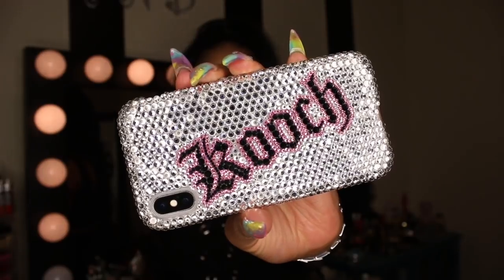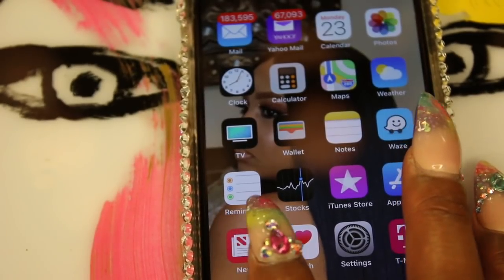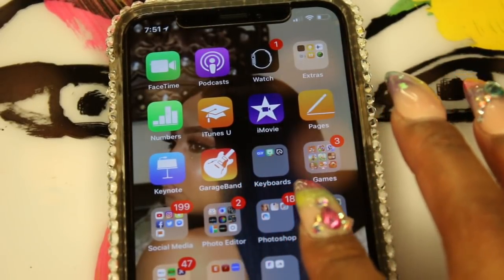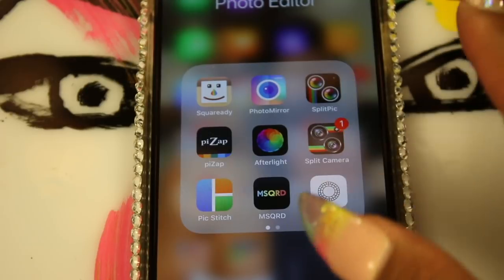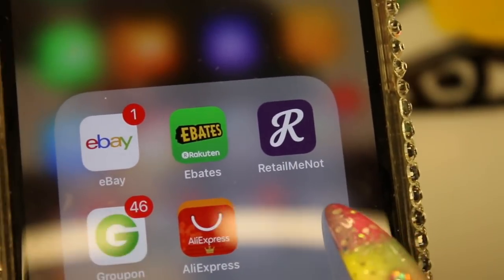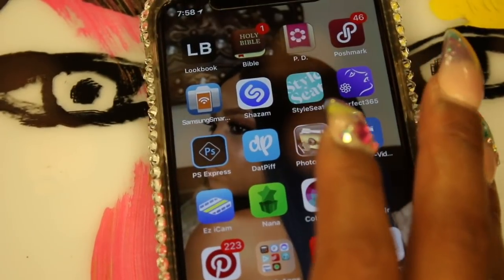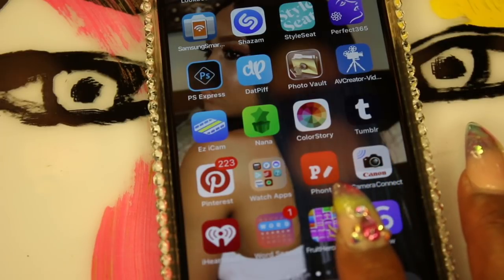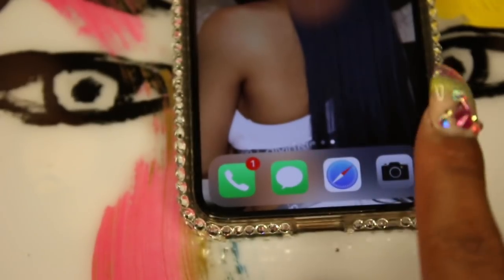What’s on my iPhone X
Hi Dolls! Here is my video for what’s on my iPhone X. Thank you dolls soo much for all of your love and support. Any questions let me know... Xoxo, Kooch

Customized to say Kooch